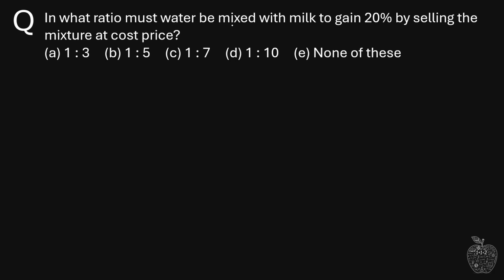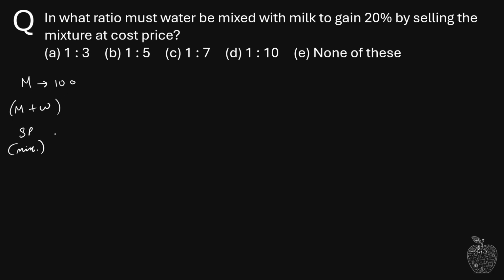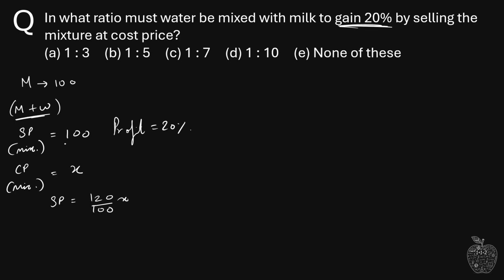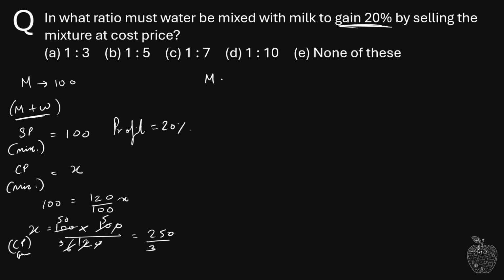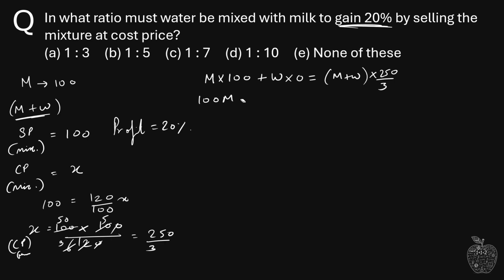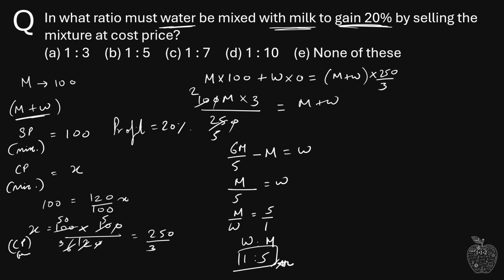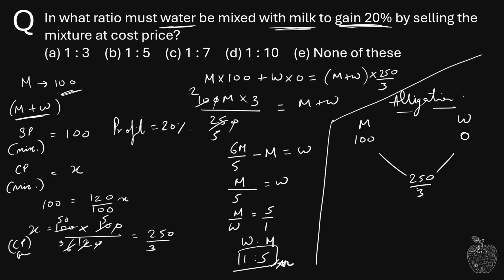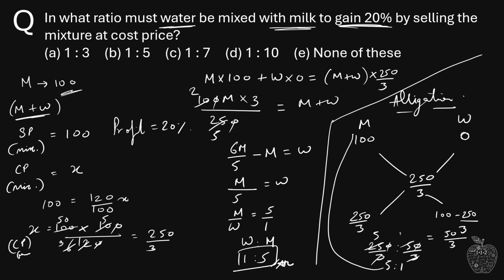In what ratio must water be mixed with milk to gain 20% by selling the mixture at cost price?